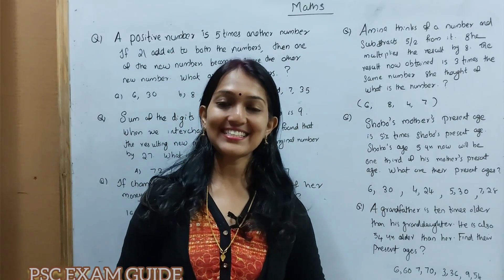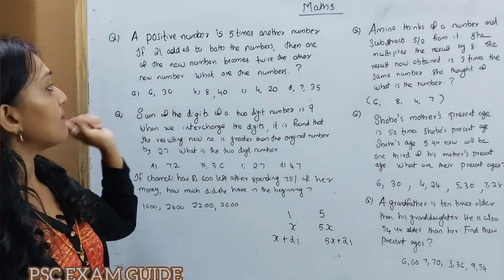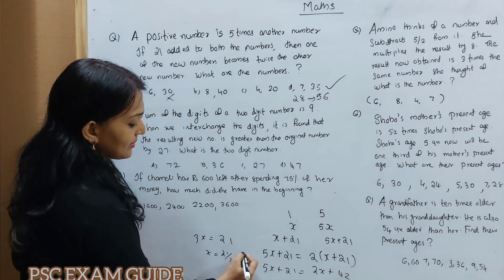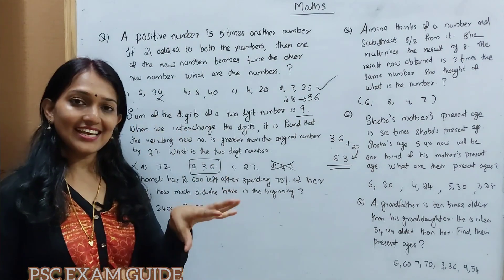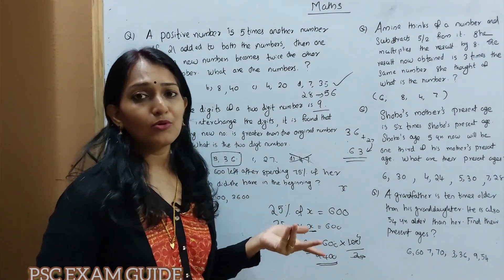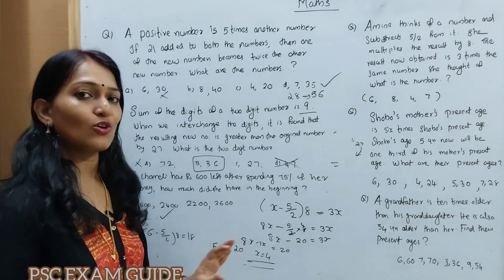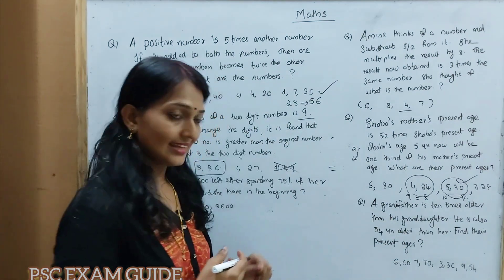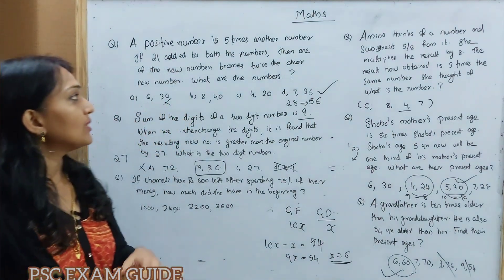KERALA PSC Maths | NCERT BASED QUESTIONS | PART -2 | All PSC Exams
Welcome to PSC Exam Guide

ഗവണ്മെന്റ് ജോലി സ്വപ്നം കാണുന്ന എല്ലാവർക്കും 100% പ്രയോജനപ്രദമായ ക്ലാസുകൾ.
PSC/ SSB/KAS തുടങ്ങിയ മത്സരപരീക്ഷകൾക്ക് കൃത്യമായ സില്ലബസ് പ്രകാരമുള്ള ചിട്ടയായ പരിശീലനം നൽകി വിജയത്തിലേക്കെത്തിക്കാൻ PSC EXAM GUIDE YouTube channel.
ലക്ഷ്യത്തിലെത്തും വരെ നമ്മൾ പരിശീലനം തുടർന്നുകൊണ്ടേയിരിക്കും..
5th standard മുതൽ 10th standard വരെയുള്ള സ്കൂൾ കുട്ടികൾക്കും ഈ ക്ലാസുകൾ പ്രയോജനപ്പെടുത്താം..
കൂടാതെ current affairs, General Knowledge Memory tricks, Interesting study codes, Maths shortcuts, quantitative & logic reasoning classes ഒക്കെ ഈ ചാനലിലൂടെ നിങ്ങളിലേക്കെത്തിക്കാൻ ആഗ്രഹിക്കുന്നു.
ഇതുവരെ സപ്പോർട്ട് ചെയ്തപോലെ എല്ലാവരുടെയും സപ്പോർട്ട് ഇനിയും പ്രതീക്ഷിക്കുന്നു 🙏